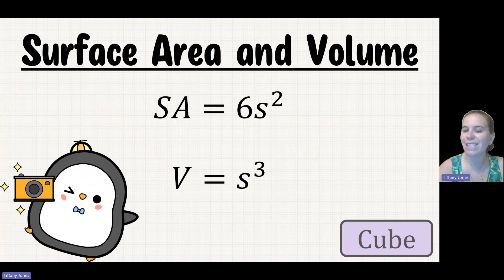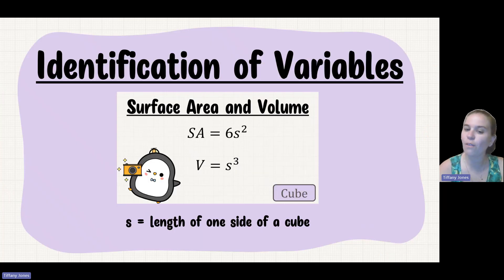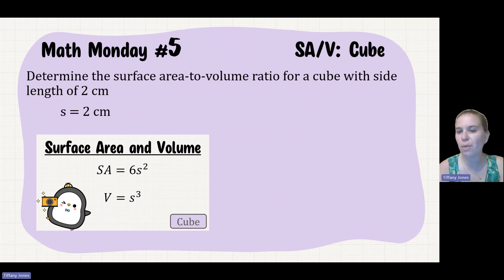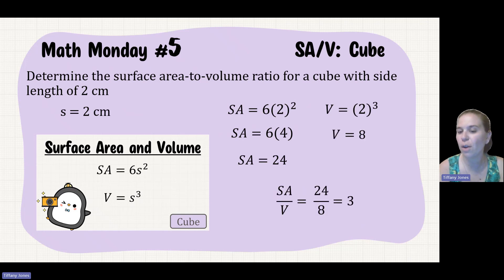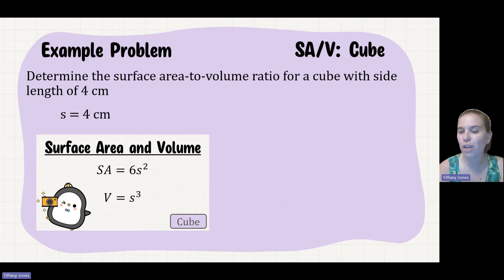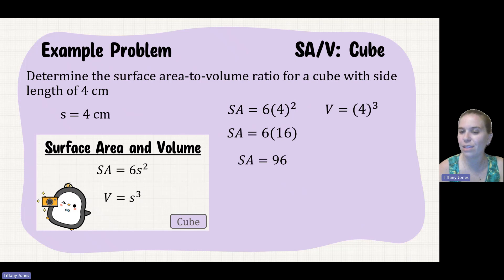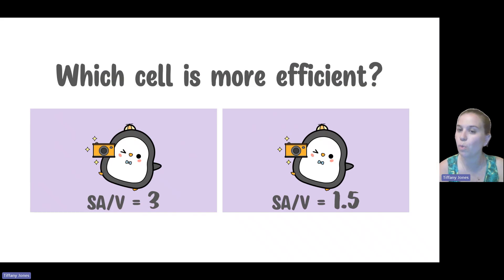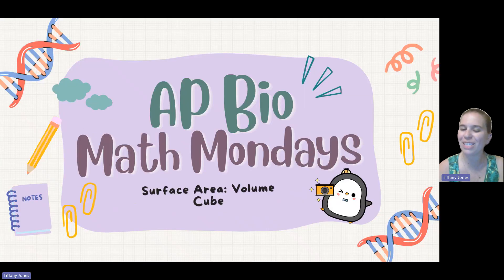✨Math Monday 5 (Surface Area:Volume for Cube)✨